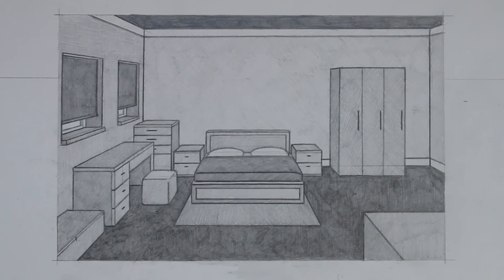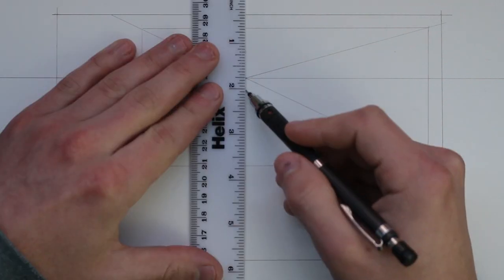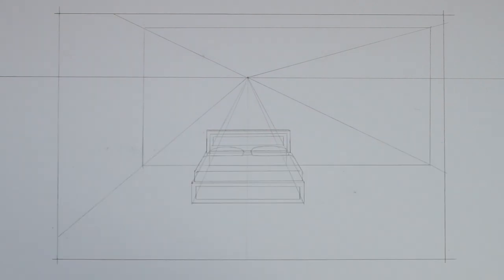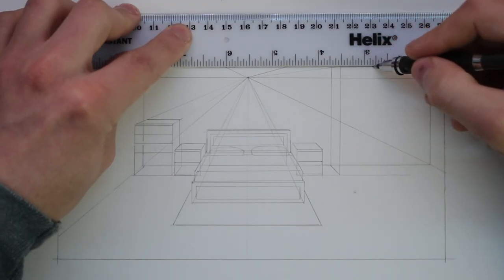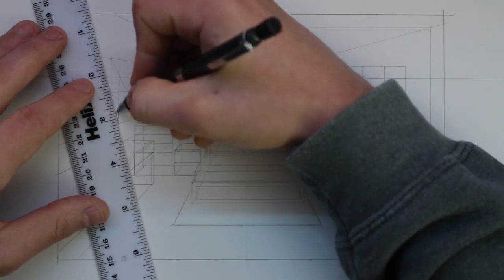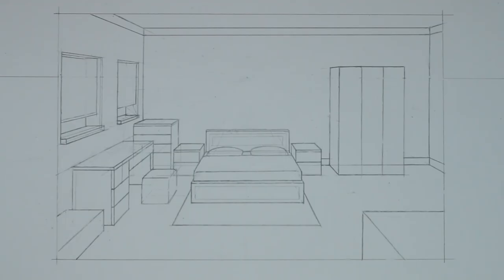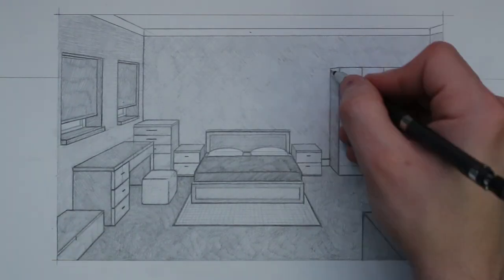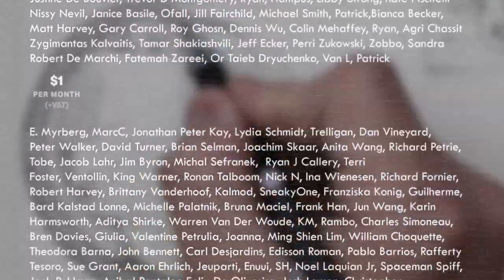How To Draw a Bedroom in One Point Perspective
In this video I show you how to draw a simple bedroom in one point perspective.